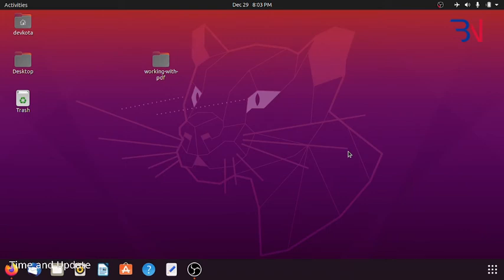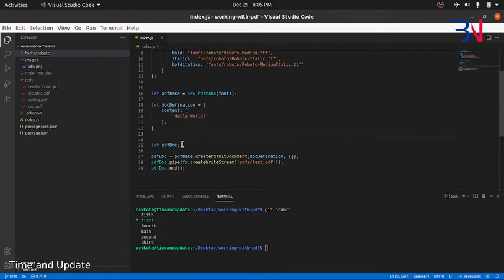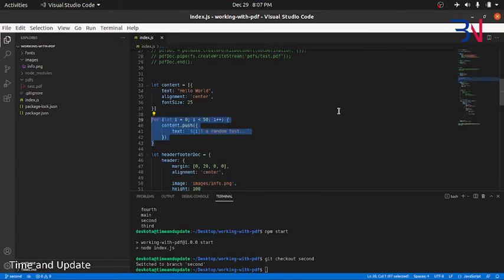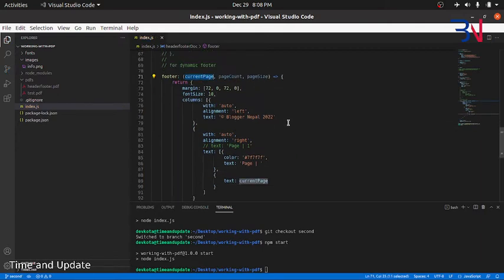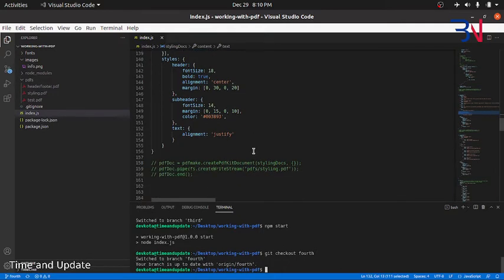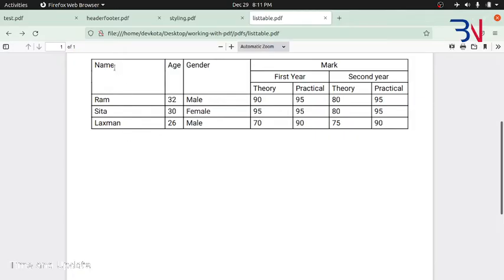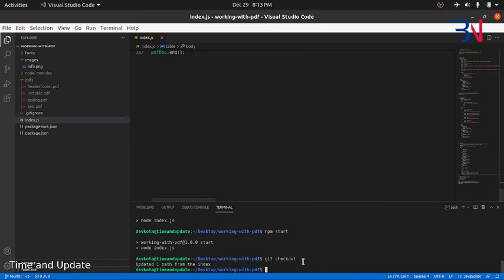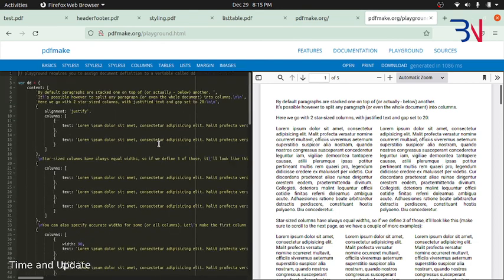Working with PDF in Nodejs, pdfmake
Working with pdf in nodejs.

In this video we will talk about pdfmake, a JavaScript library to create pdf files.

We will look through basic pdf creation
We will look on headers and footers
Dynamic headers and footers
Styling on pdfmake
list and tables on pdfmake
We covered, images and links as well.

music from unminus 756E6D69-6E757300